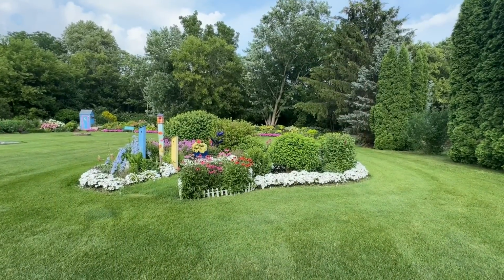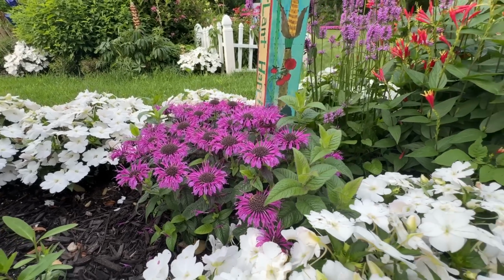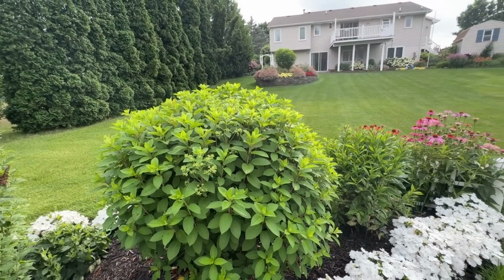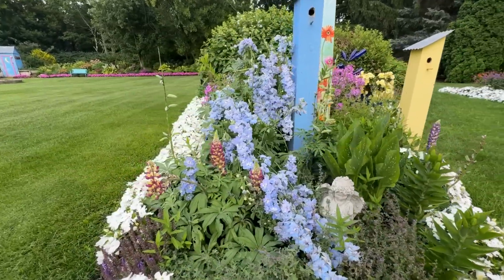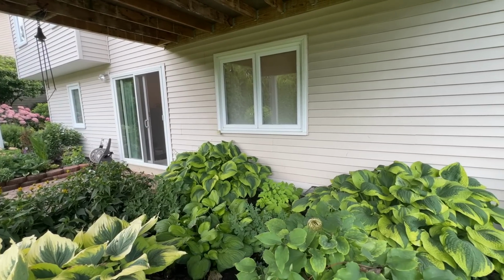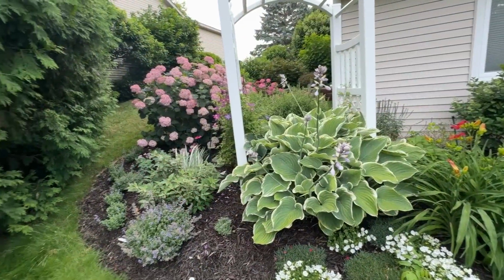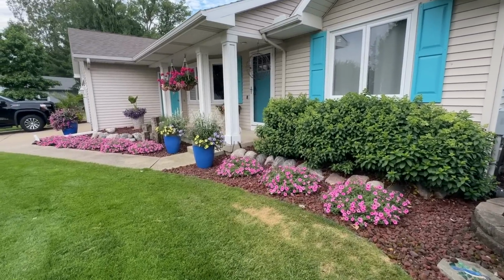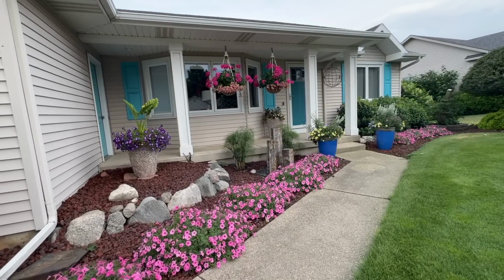Home Garden Tour July 2024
July is my favorite month in my home garden. I feel like it is the best time to show you what my garden looks like before it starts getting tired. I have lots of clematis and hydrangeas blooming.

Garden Crossings
4902-96th Ave